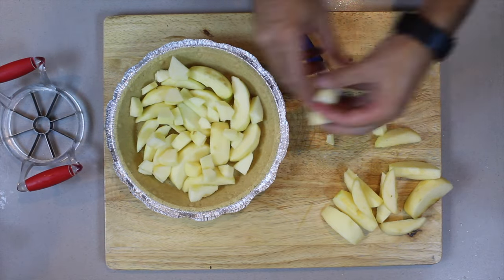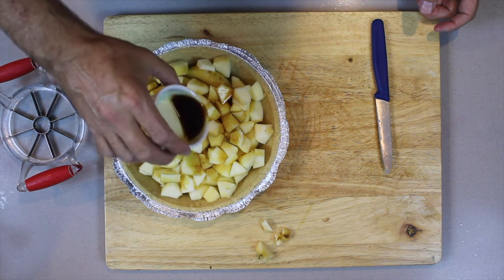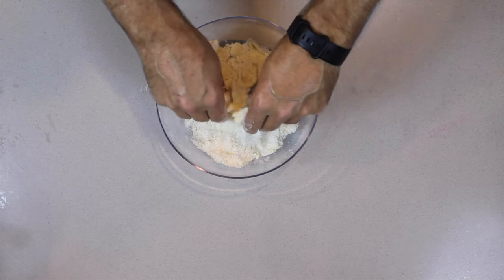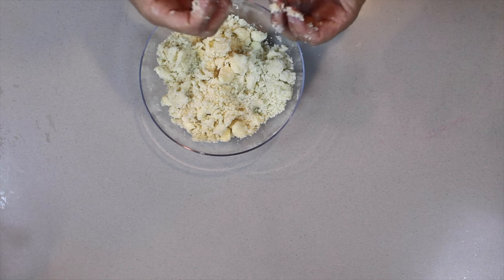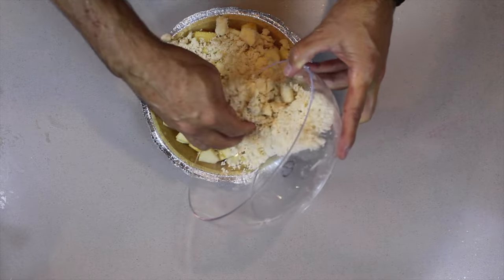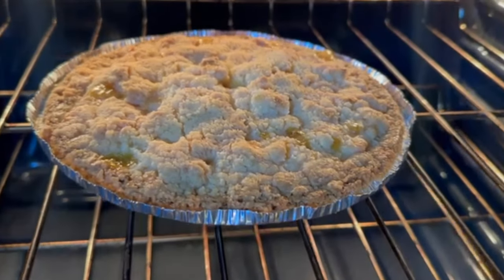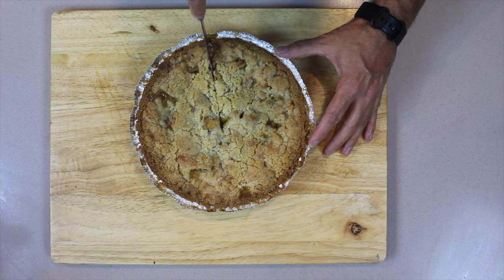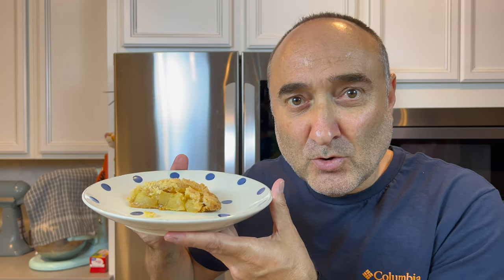Apple Pie Hack - a Sweet, buttery taste of vanilla, apple, sugar.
Pie Filling
4 x Apples (Peeled and sliced)
2 x Tablespoons Vanilla Extract

Pie Crust
1/2 Cup flour
1/2 Cup Sugar
1 Block Butter
Mix together (making a crumble)

Place evenely on top of the pie, pat down

Place in oven (pre-heated at 350F) for 1 Hour.